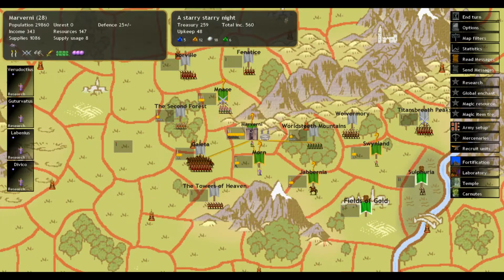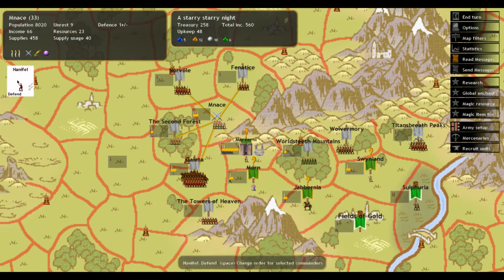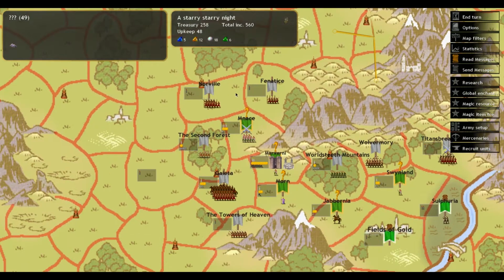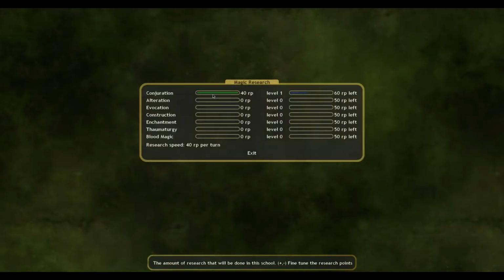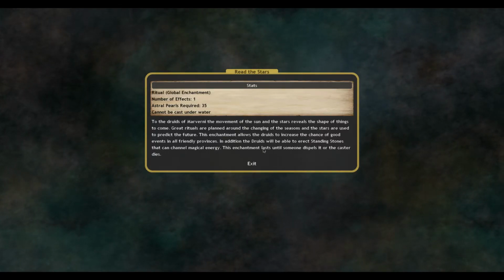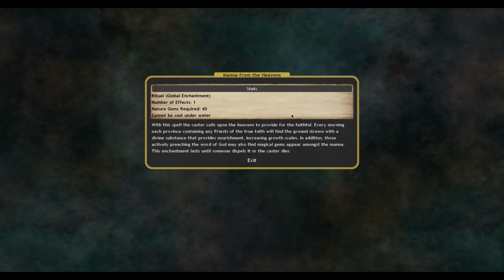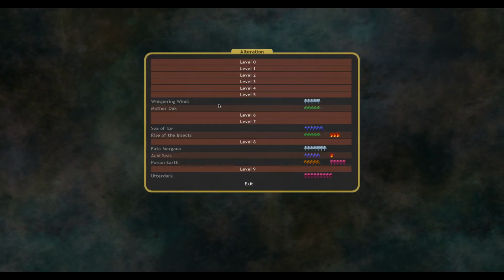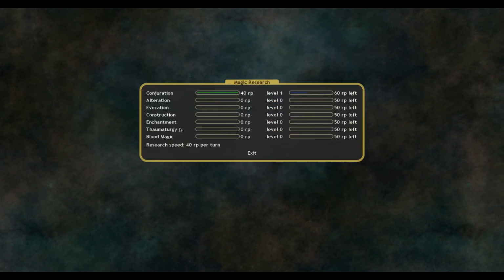RPG3 Turn 6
Dominions 4 Game
Early Age Marverni
Worthy Heroes
RPG.net
Magic Enhanced
Boars